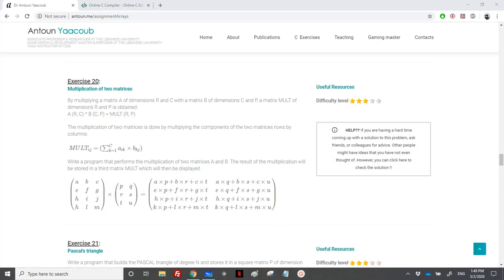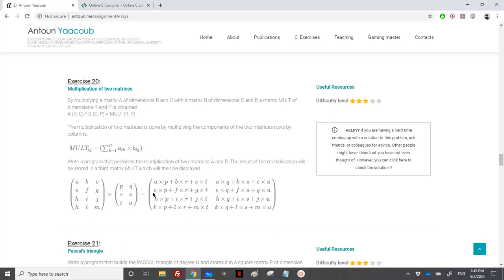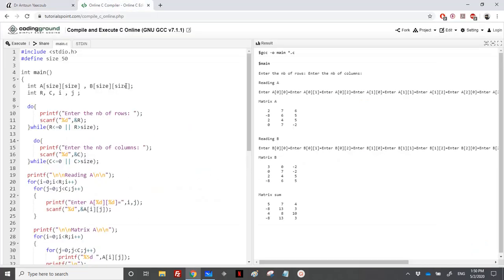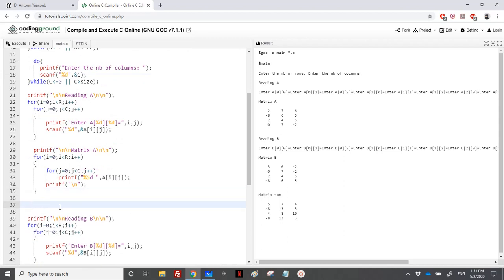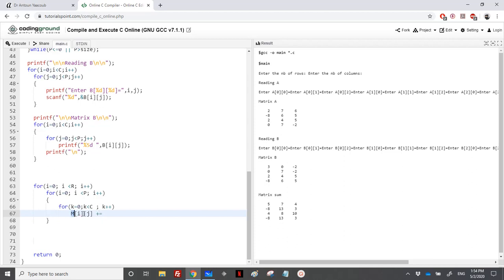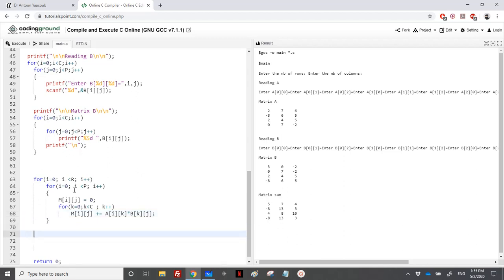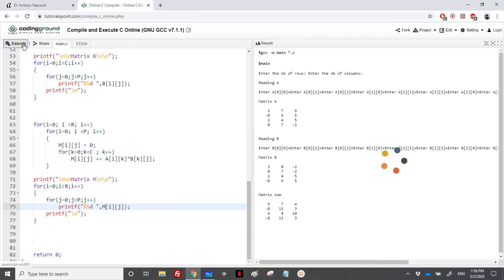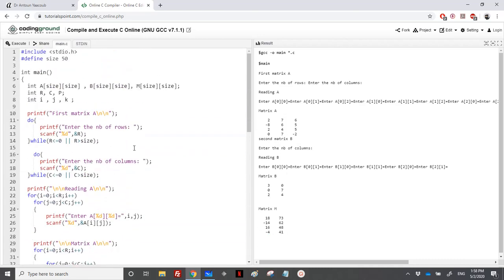Algorithmics & Programming - Exercise - Multiplication of two matrices